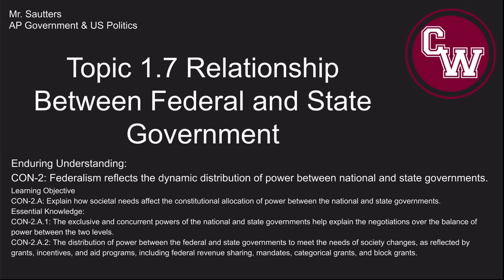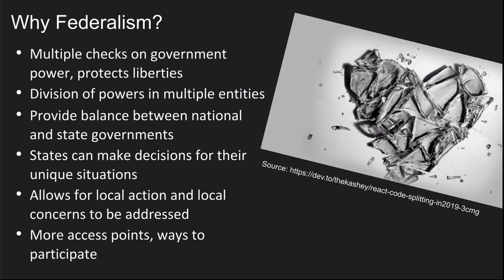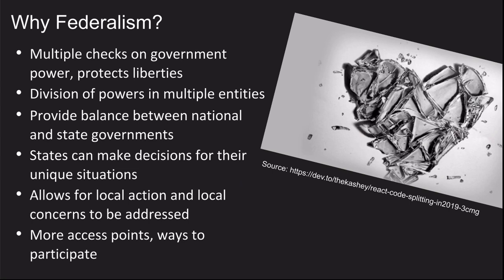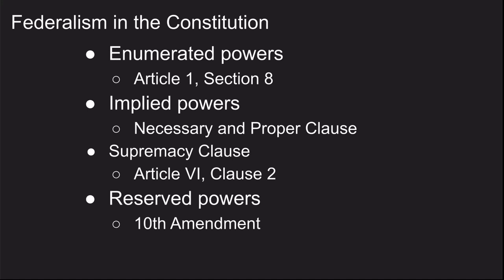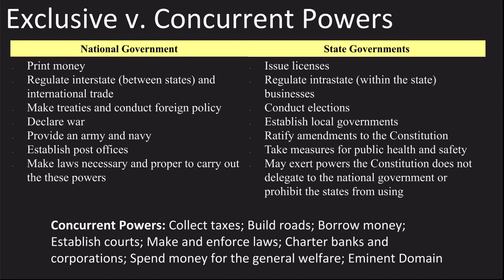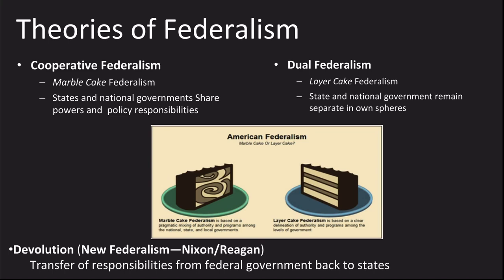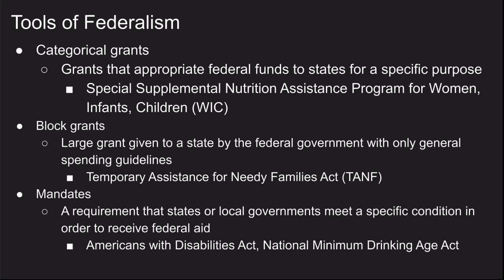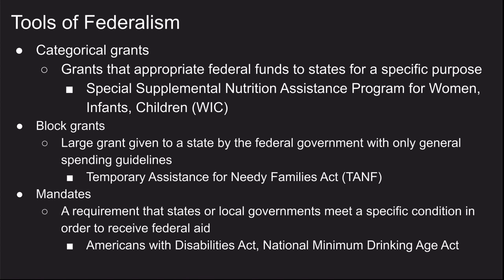Topic 1.7 Relationship Between States and the Federal Government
Here we will introduce the concept of federalism, it’s benefits, and where it’s found in the Constitution.  We will also discuss specific powers and tools related to federalism.